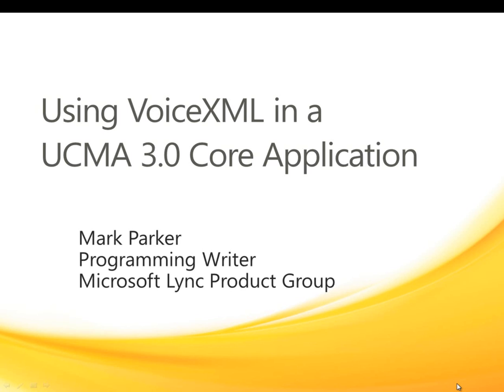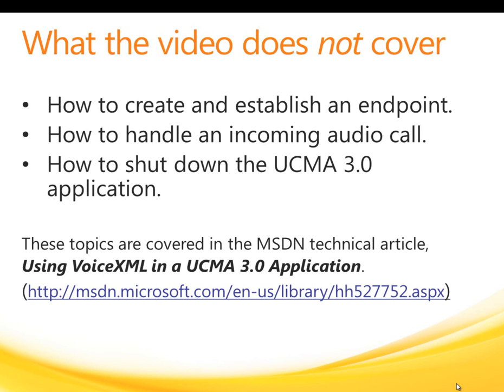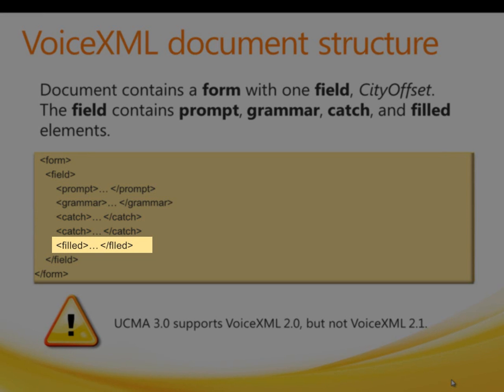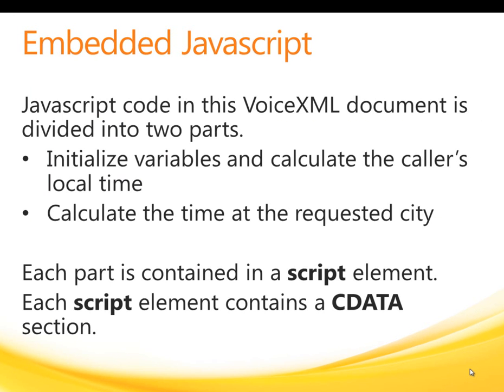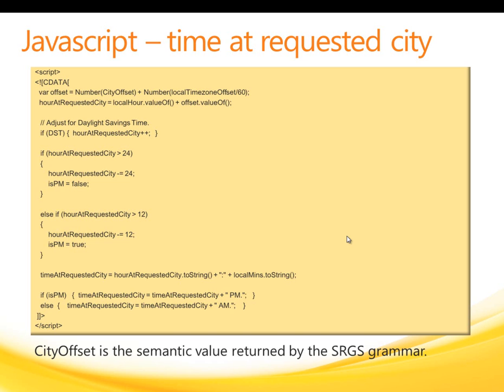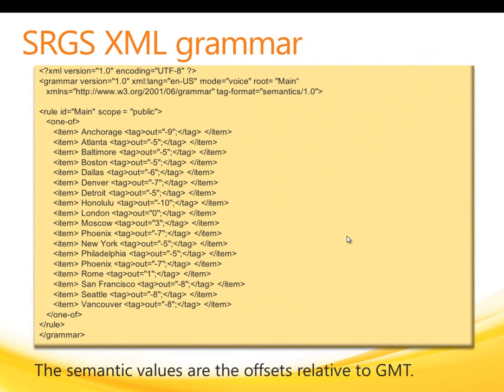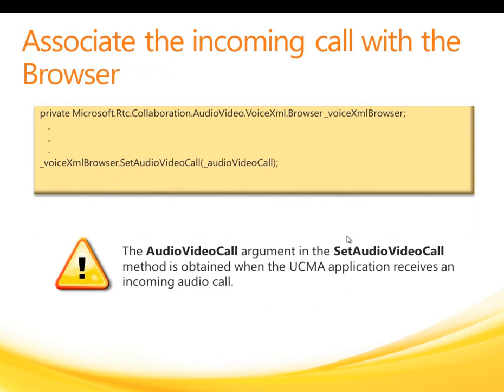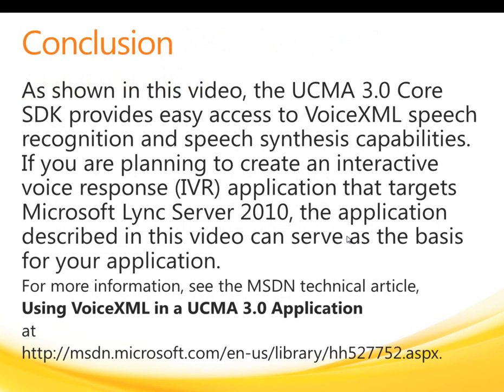Using VoiceXML in a UCMA 3.0 Core Application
The UCMA 3.0 Core SDK can be used to create applications that interpret VoiceXML documents. In this video, Mark Parker demonstrates a VoiceXML document with embedded Javascript, and shows the UCMA 3.0 code that loads and interprets the VoiceXML. The video complements the MSDN technical article, Using VoiceXML in a UCMA 3.0 Application